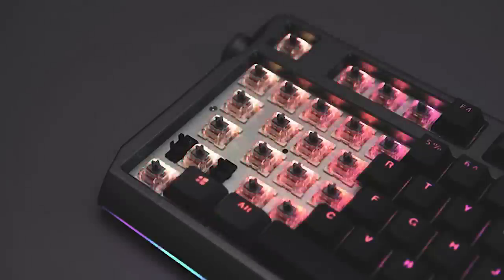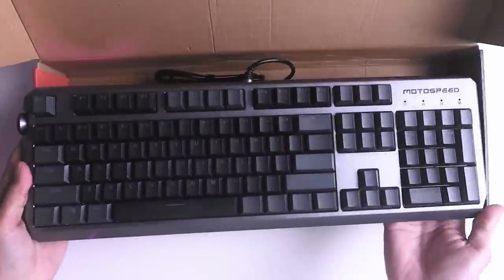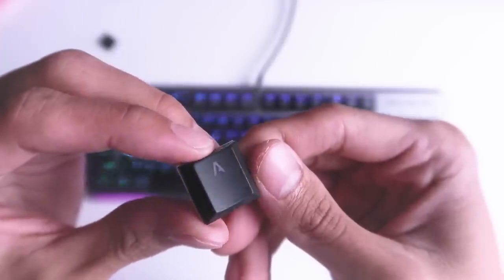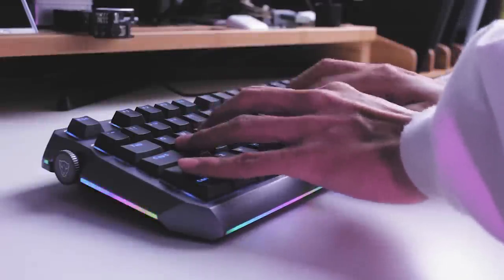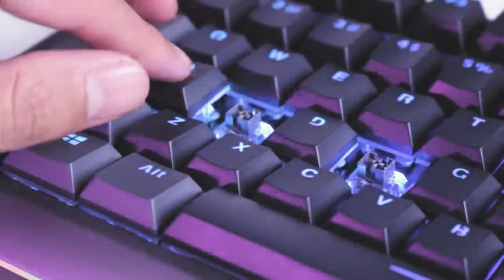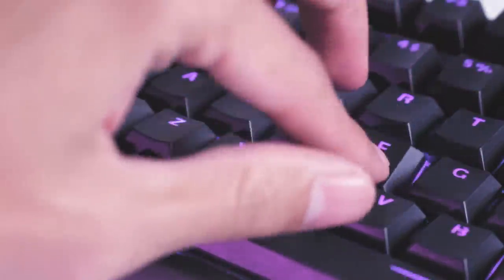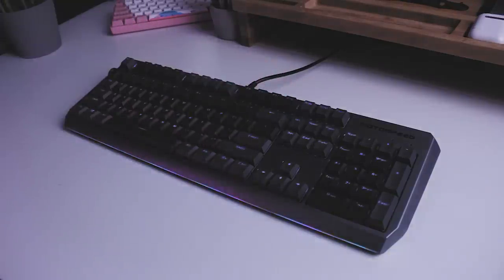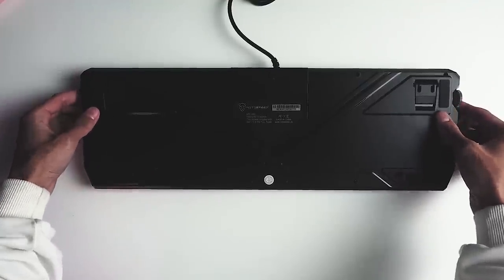Zeus Optical Switches for osu! Motospeed CK80 ($63) | BZFuture Review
Code: BZACE (Valid until 30/11/2019)

osu! Stuff

Beatmaps:
6:23
6:55
7:21
7:43
8:17